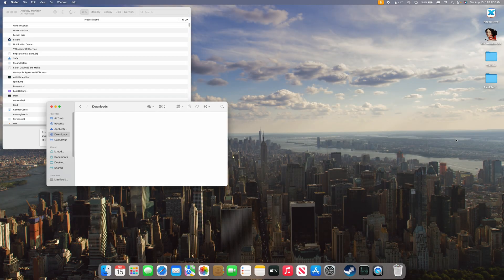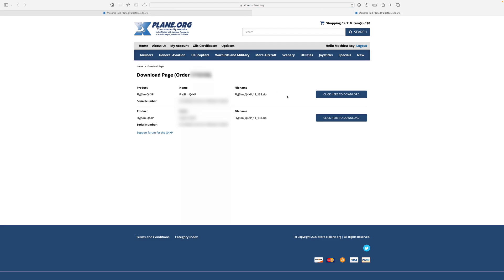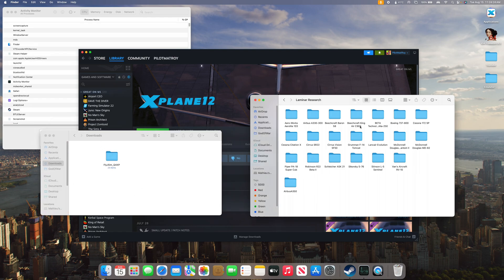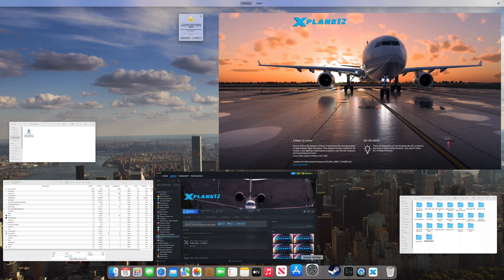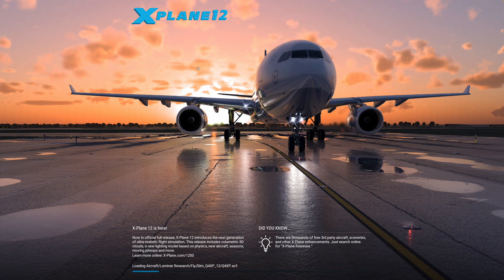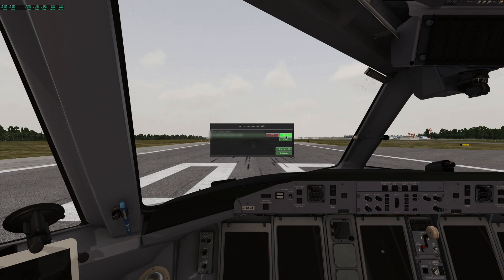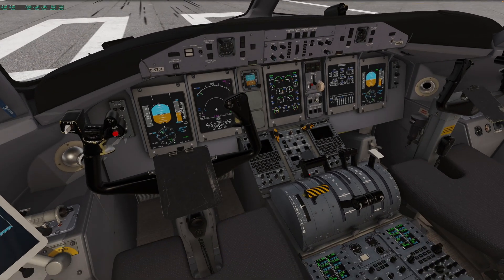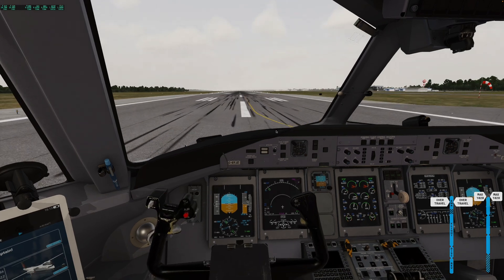X-Plane 12 Add-on Tutorial Mac OS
Welcome to this tutorial on how to add third-party planes to X-Plane 12 on your Mac! In this step-by-step guide, I’ll show you the process of enhancing your flight simulation experience with custom aircraft.

By the end of this tutorial, you’ll have a customized X-Plane 12 experience with the best third-party content available. Get ready to explore the skies like never before! Happy flying!